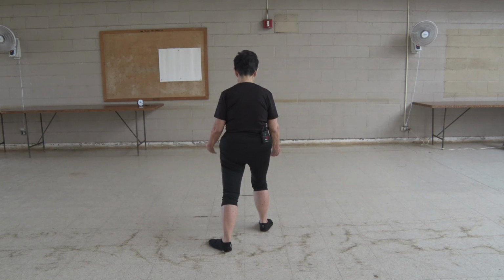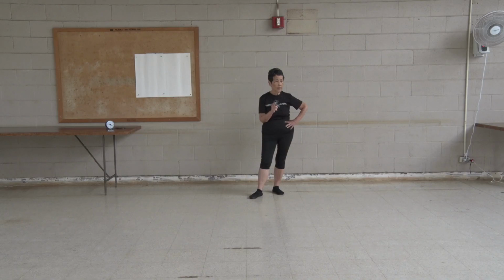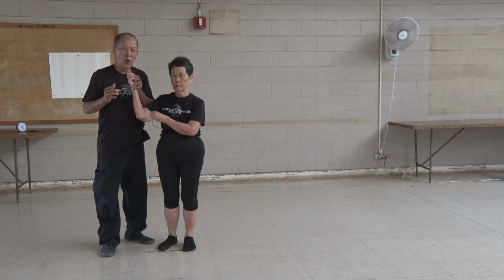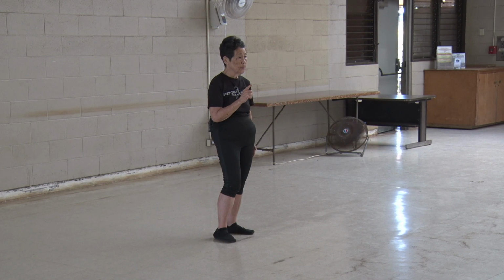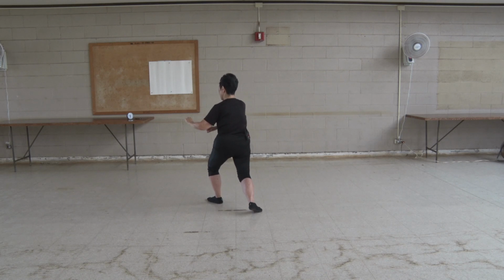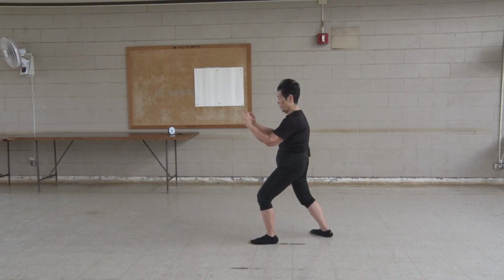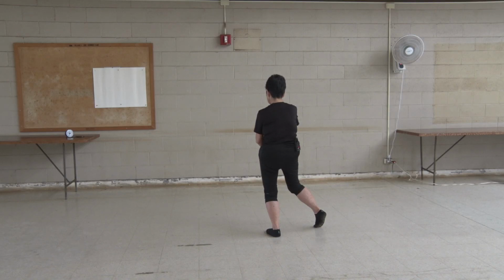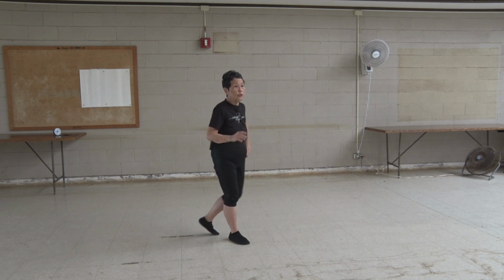Tai Chi Walk, Bottom Matches Top everydaytaichi lucy chun Honolulu, Hawaii